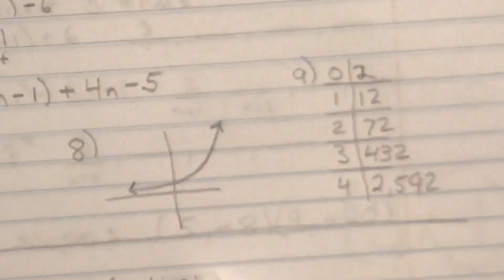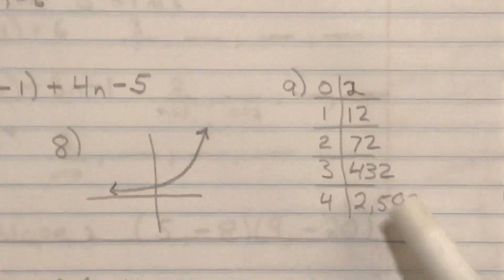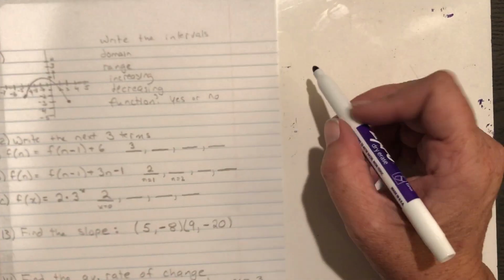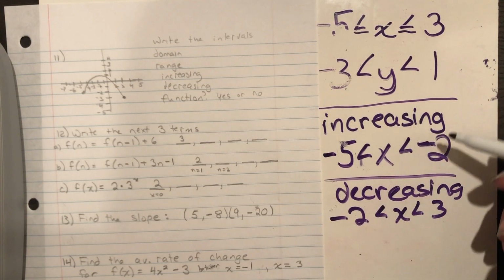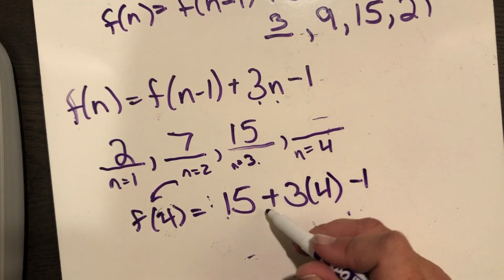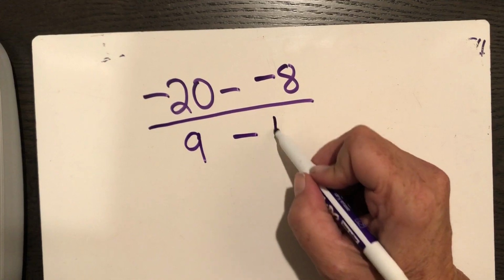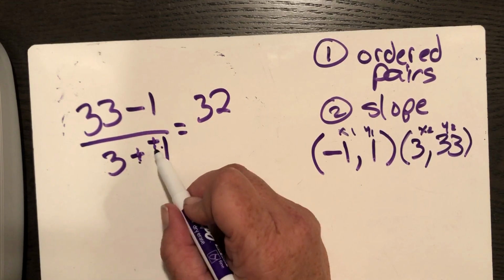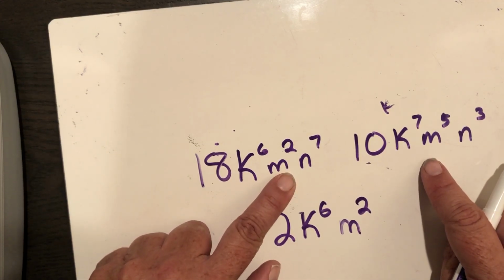Practice test module 1